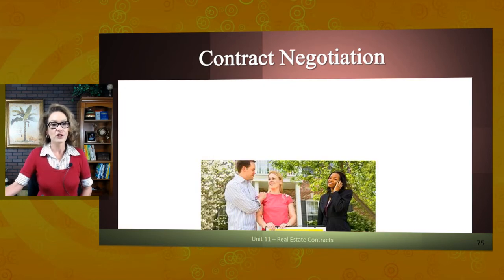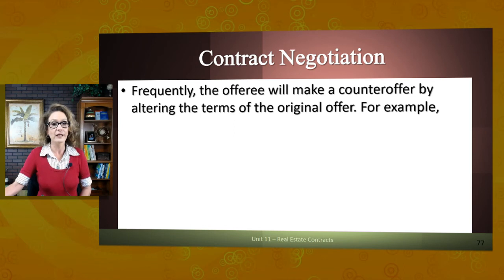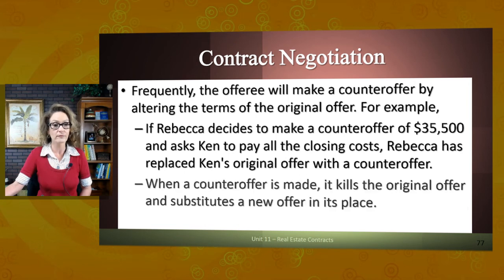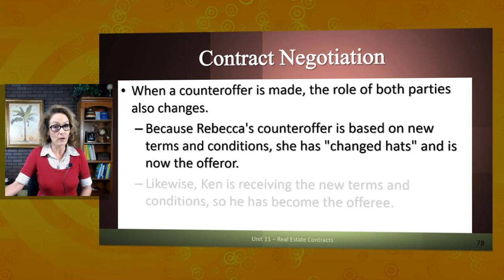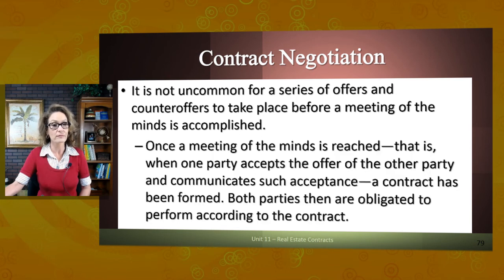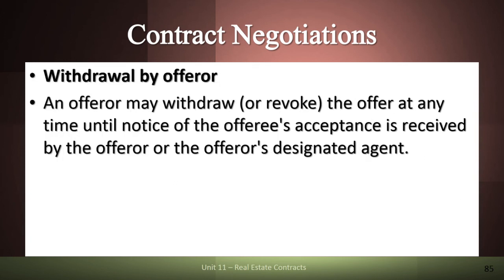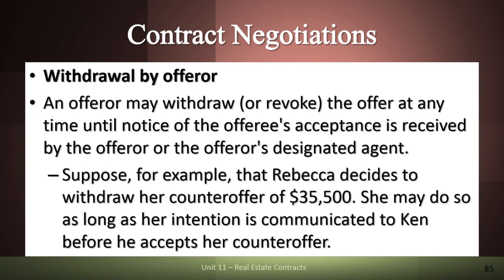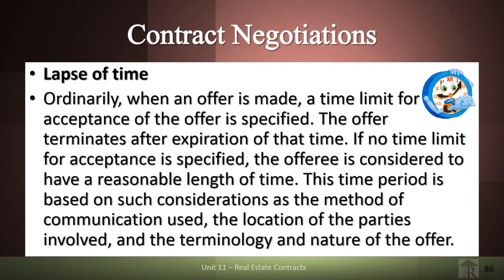Rowlett Real Estate School, 40th Unit 11 3, Florida Real Estate